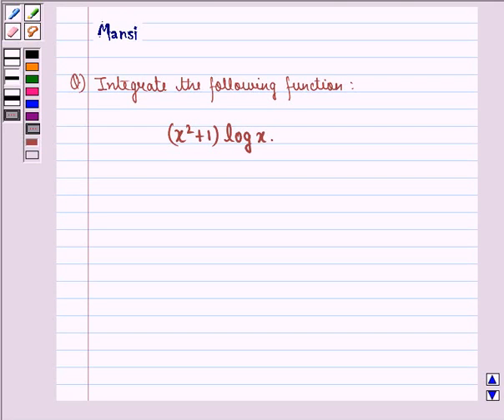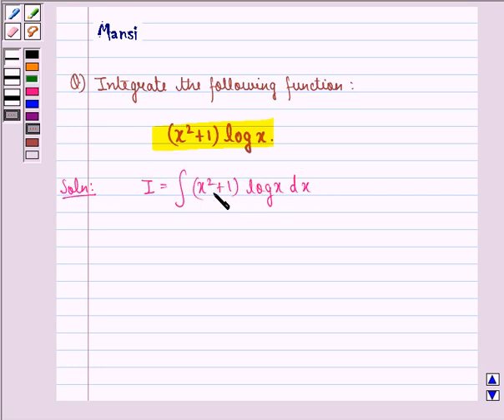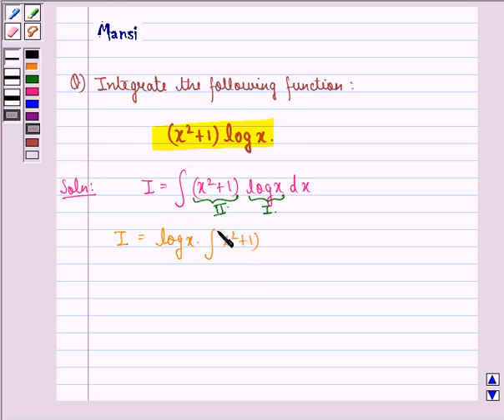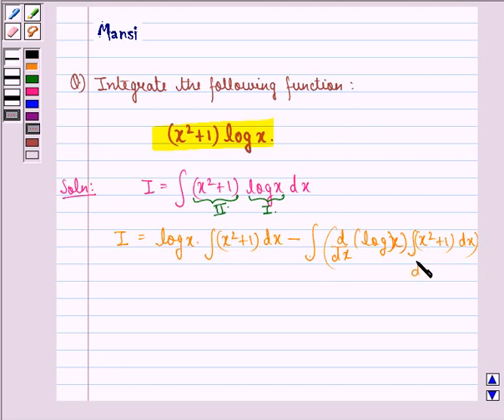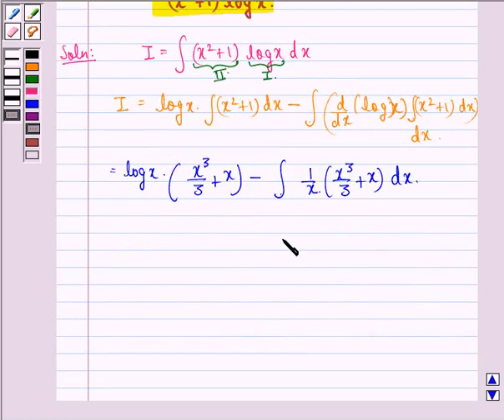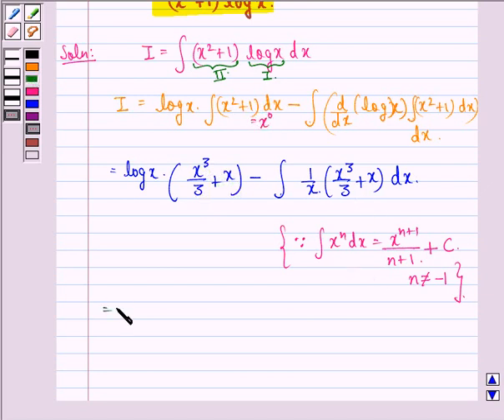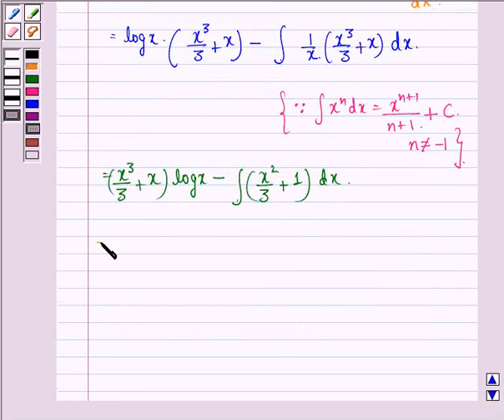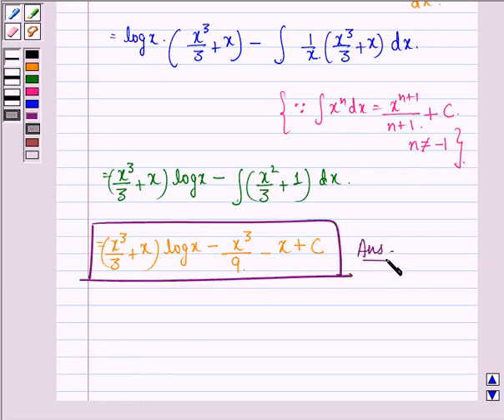In this example, we display the method of  integration by parts.